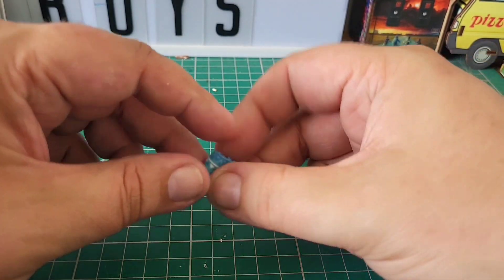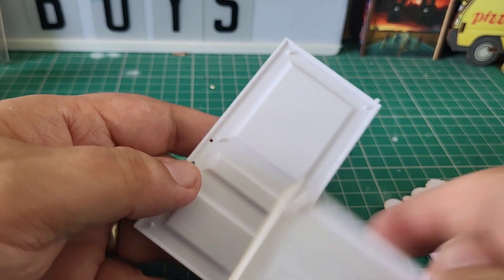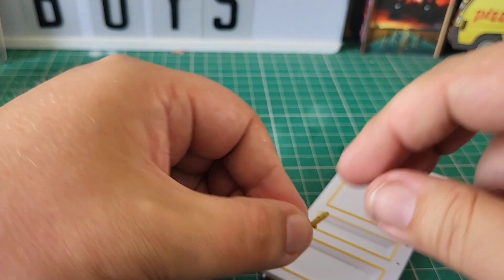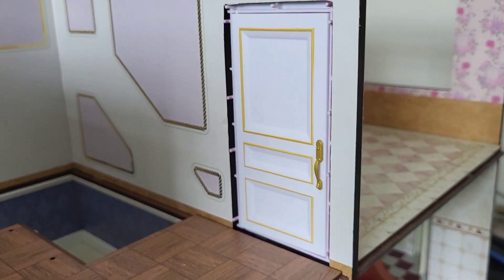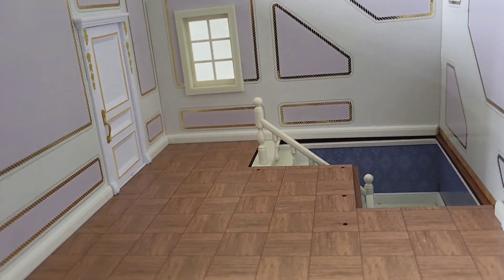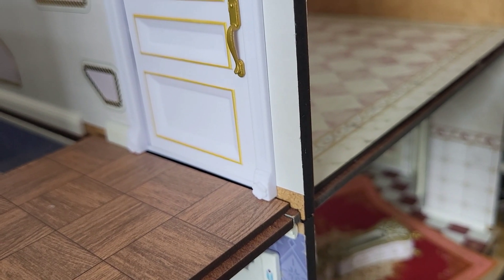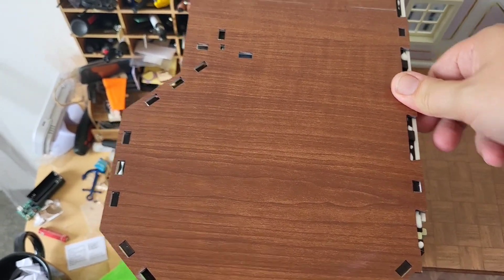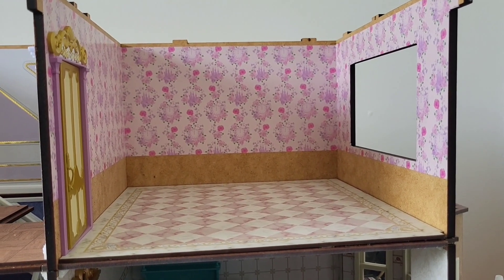Hachette Disney Dolls House : Part 75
a lot to do in this one , we build and install cinderellas door , add the skirting and decorative rails to the aristocats music room and add the ceiling to ariels bathroom